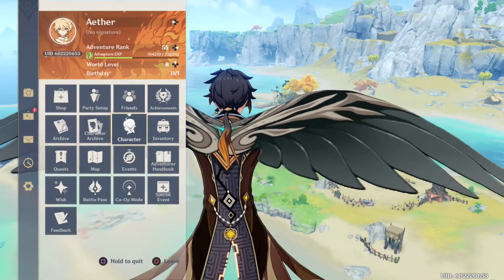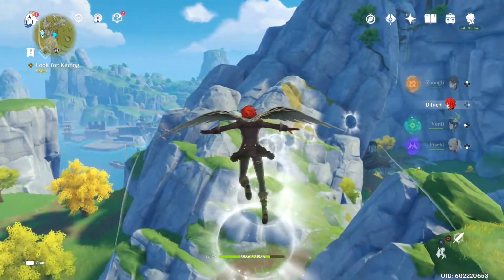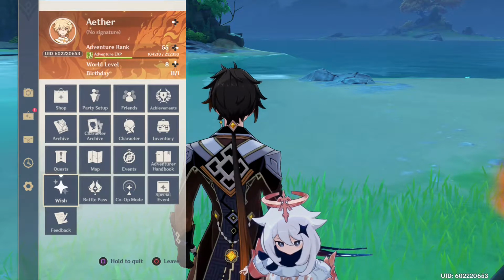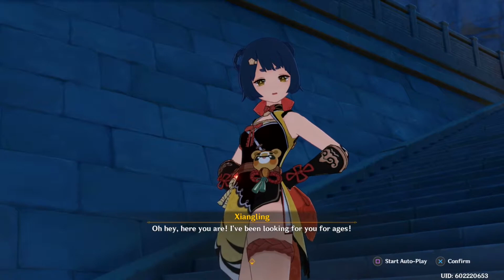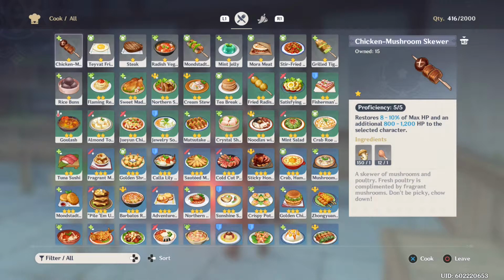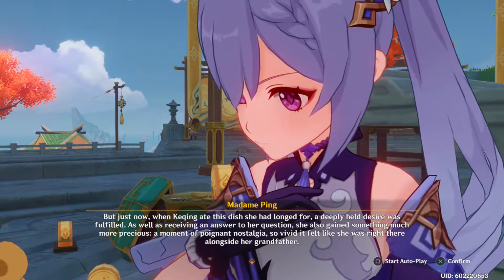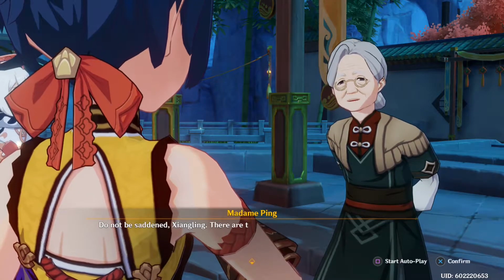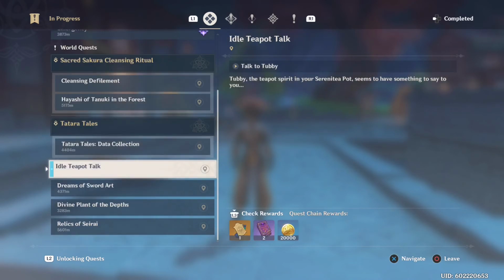Genshin Impact(PS4) Gameplay #178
I reach the end of the Moonchase Festival in this one.